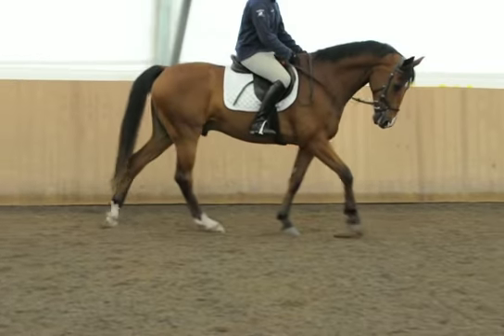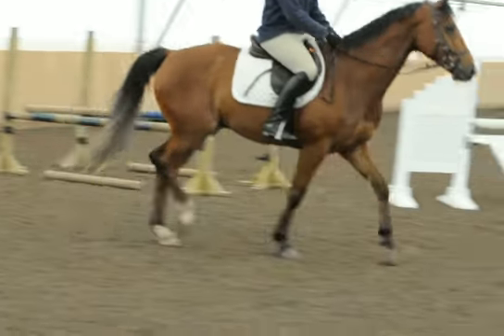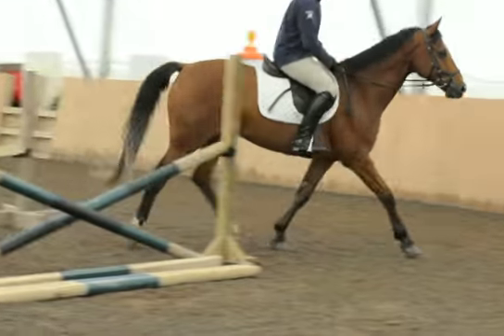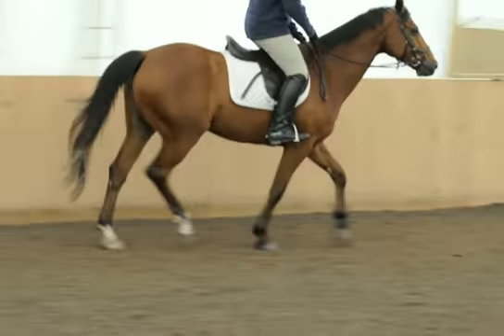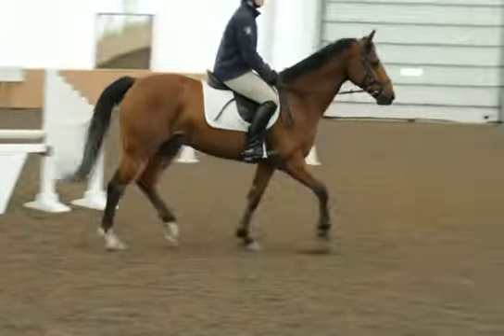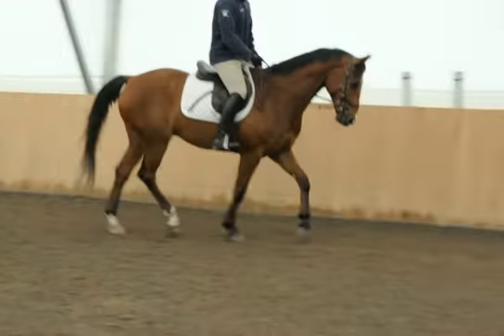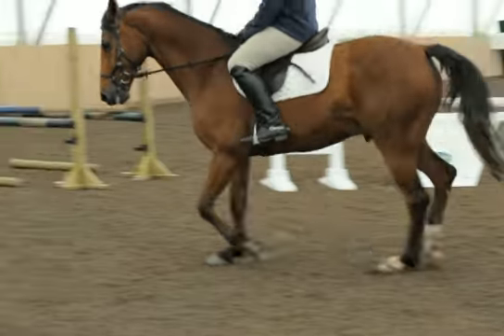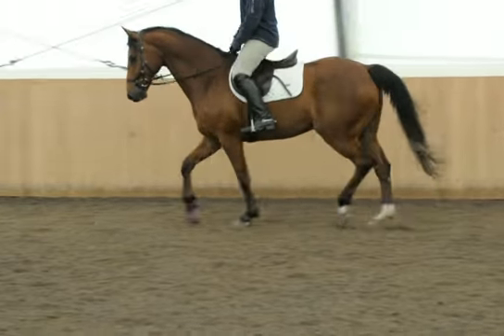Lindor hb 1